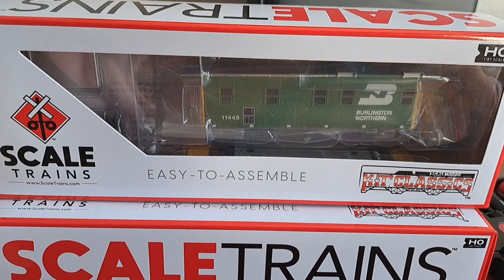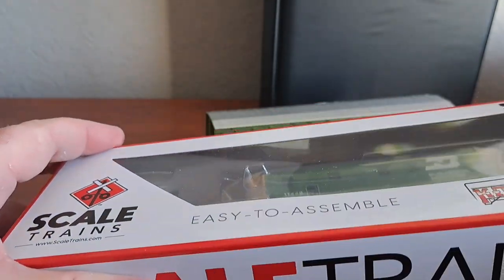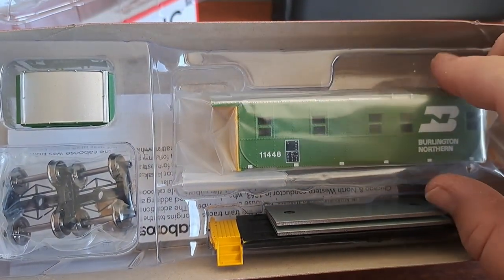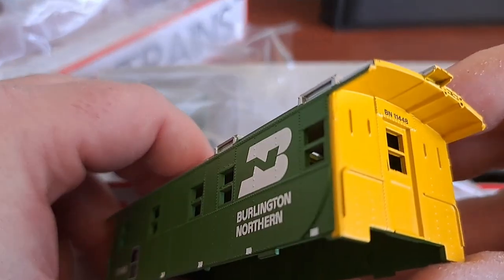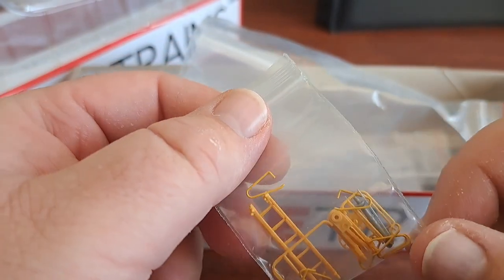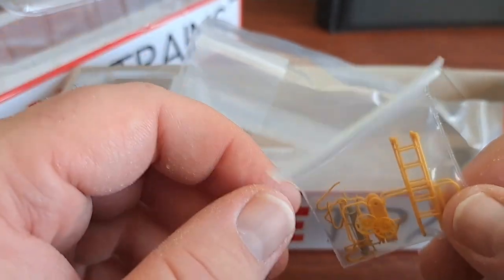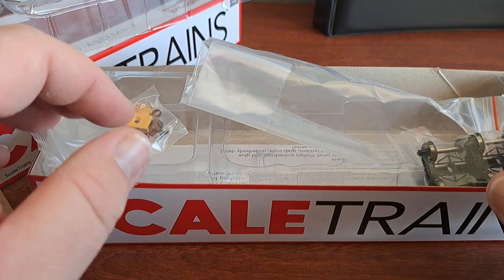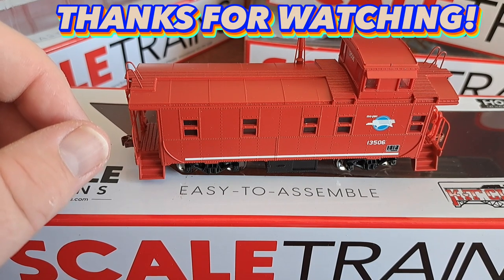SCALETRAINS 'KIT CLASSICS' STEEL CUPOLA CABOOSE REVIEW!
Today, we'll be taking a look at the Scaletrains "Kit Classics" steel cupola caboose decorated for Missouri Pacific and Burlington Northern.